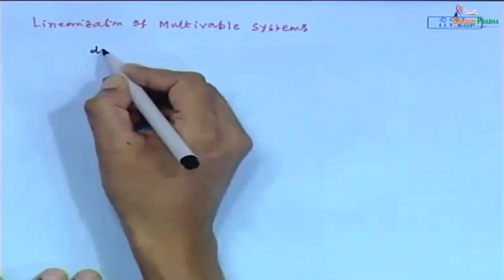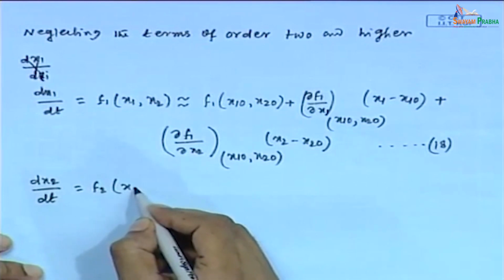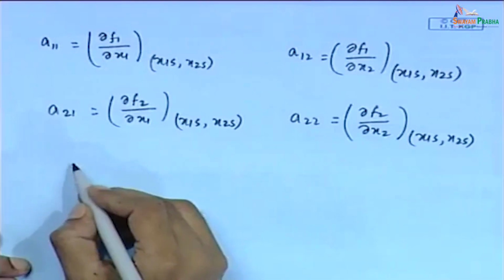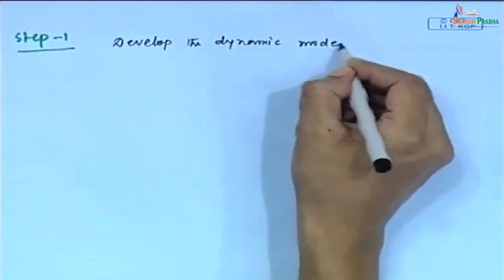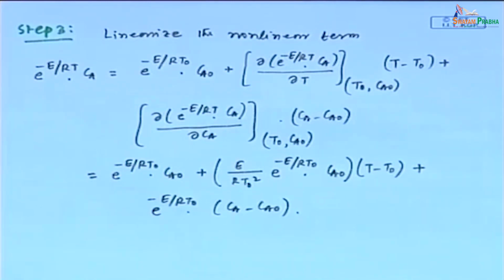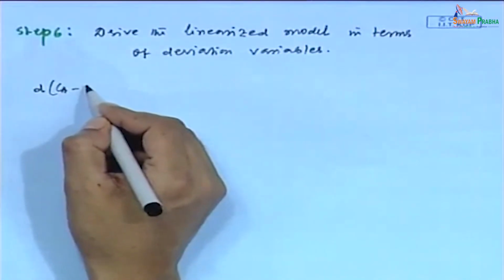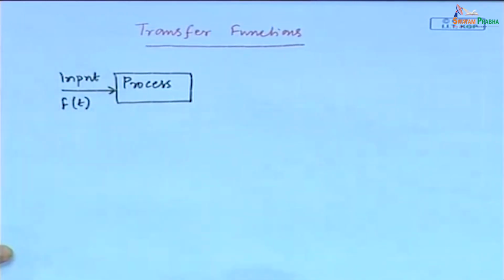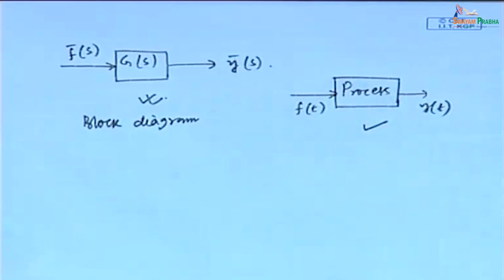Dynamic Behavior of Chemical Processes(Contd.)